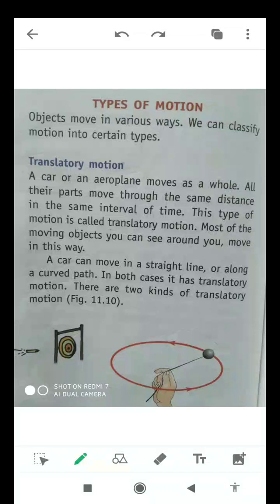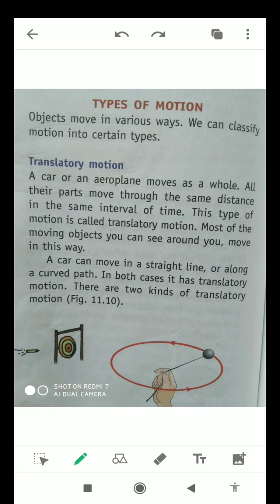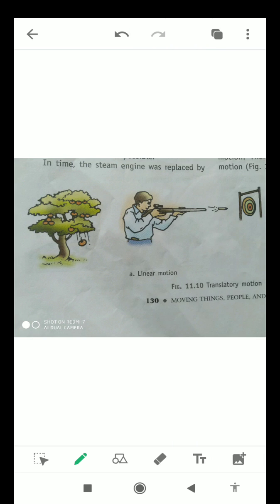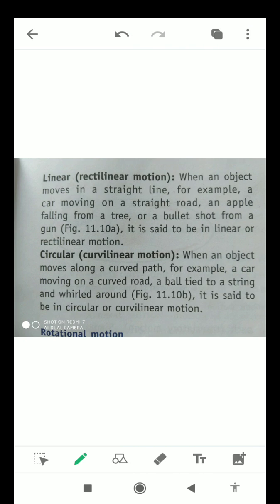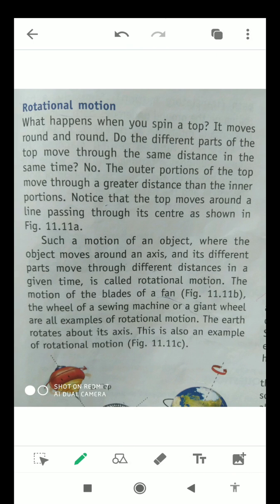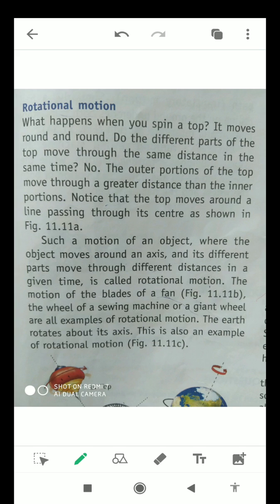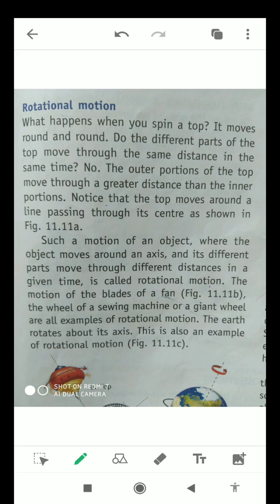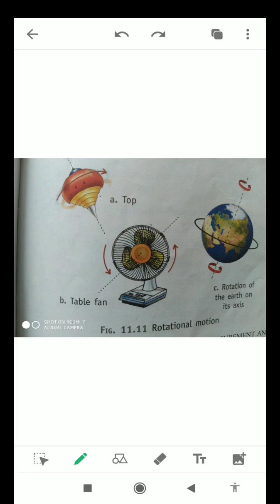1 November 2020